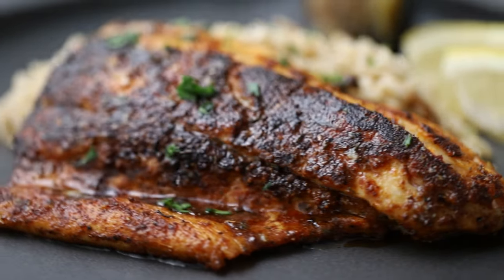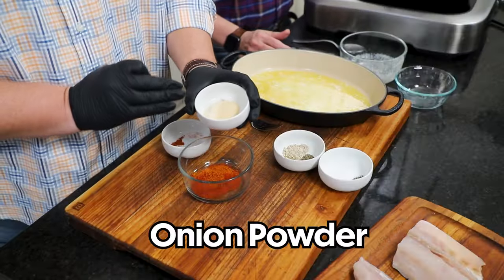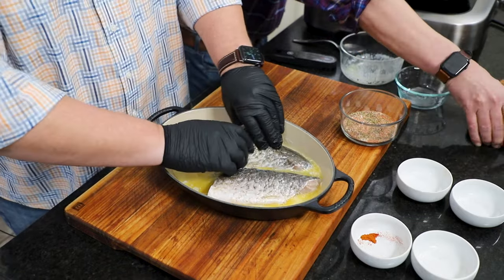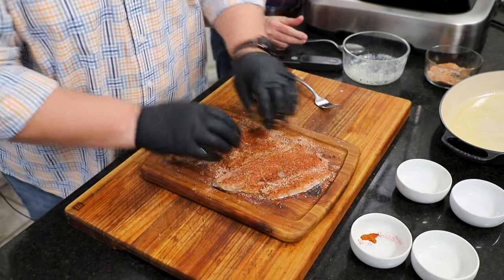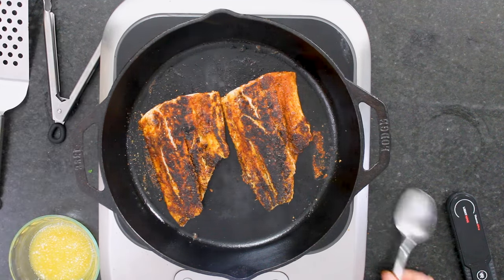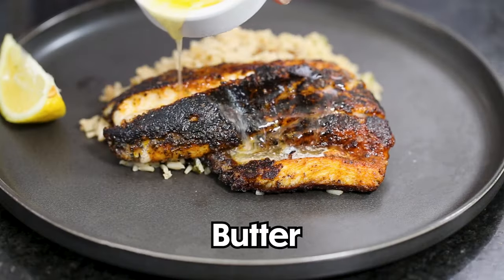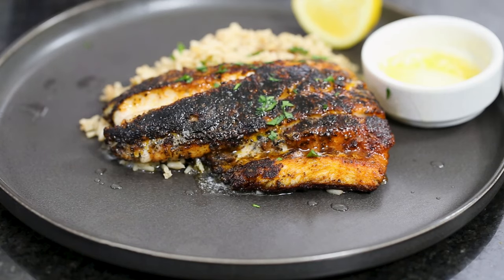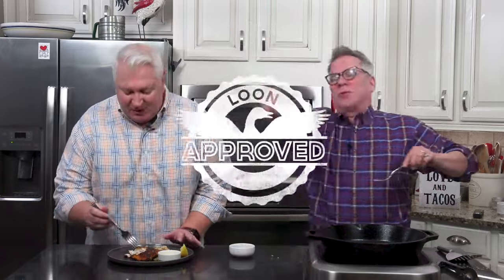The BEST-EVER Cajun Blackened Redfish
If you love seafood (that isn't fishy tasting) and if you love Louisiana-style cooking, this dish will blow you away. Wonderfully seasoned and blackened and cooked to flakey perfection, finished off with plenty of drawn butter. Amazing!

TOOLS USED IN THIS VIDEO:
ThermoPro Lightning Instant-Read Thermometer:

BLACKENED REDFISH INGREDIENTS:
For the Blackening Rub:
1 tbsp paprika
2 tsp Kosher salt
1 tsp onion powder
1 tsp garlic powder
1 tsp cayenne pepper
1 tsp black pepper
1 tsp white pepper
1/2 tsp dried thyme
1/2 tsp dried oregano

For the Redfish:
12 tbsp unsalted butter, melted, divided
4 8 oz. redfish filets
2 tbsp parsley, chopped, for garnish (optional)